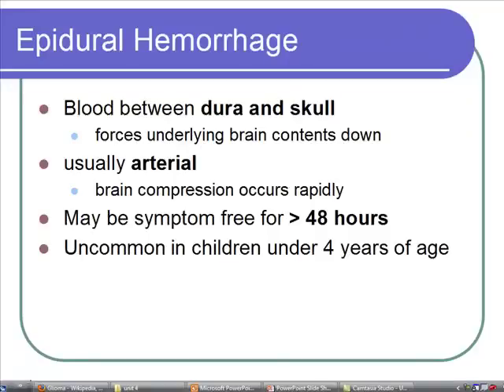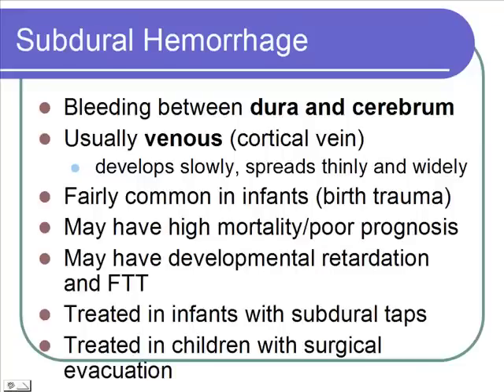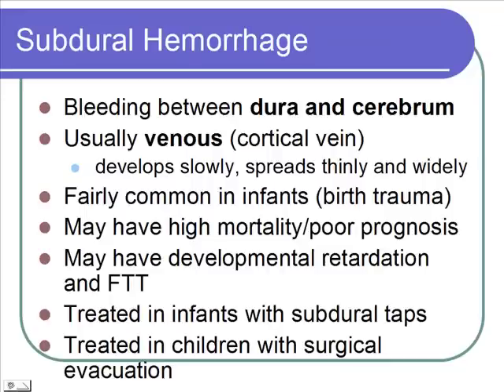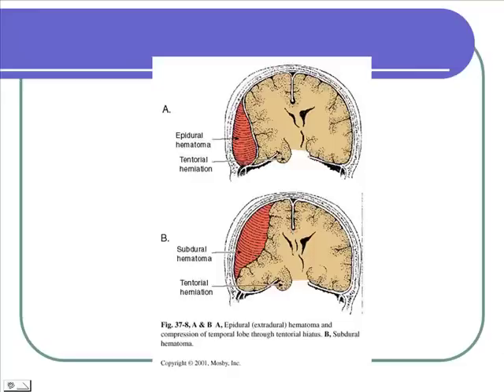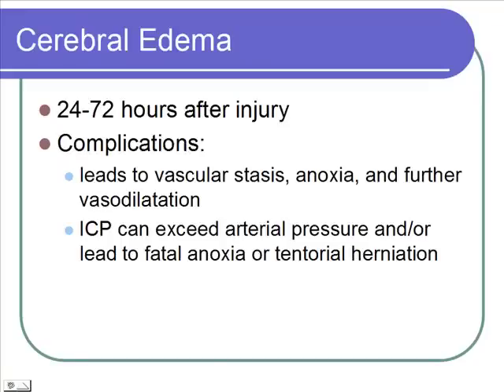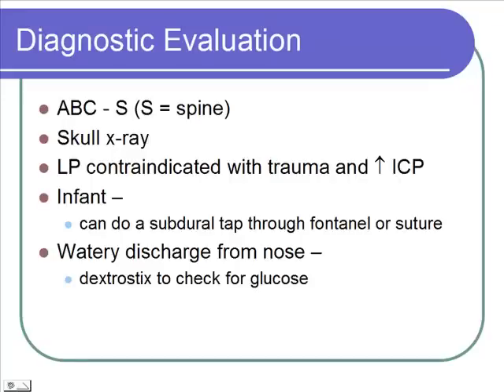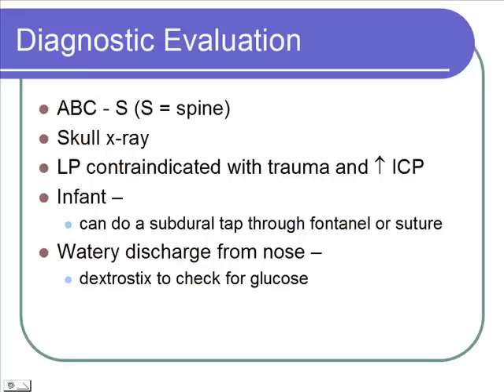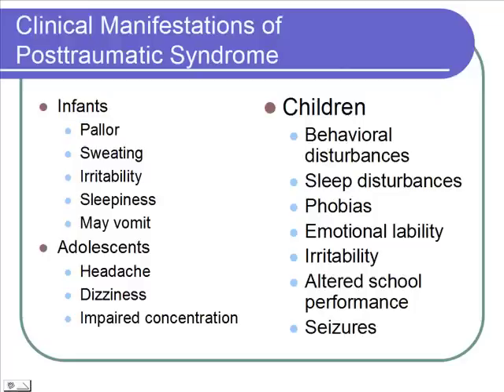FCC_Ezaki_pediatrics_chapter 28 part 4.mp4